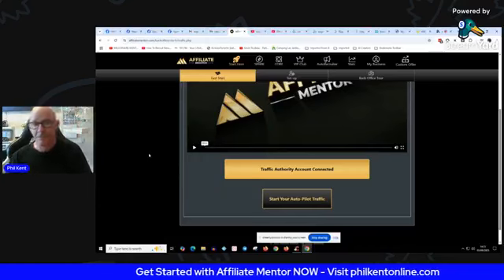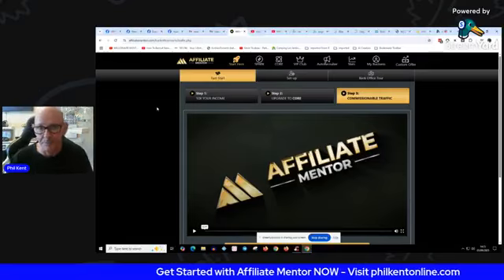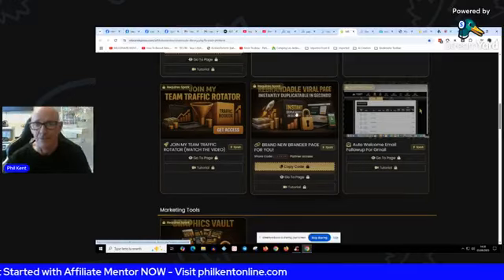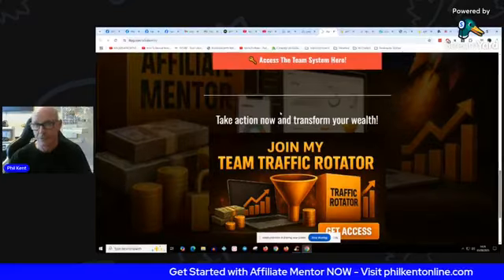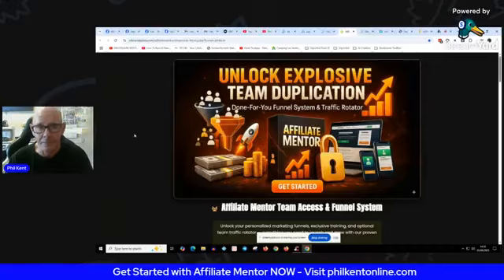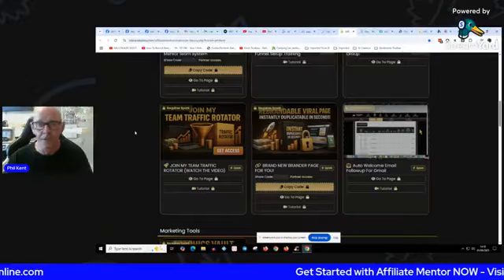Affiliate Mentor Spark Review - Step by Step Guide to Success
In this Affiliate Mentor live training session, I demonstrate the ease of use with both the Affiliate Mentor Program, and the exclusive team content. The main highlights are the growing momentum and the simplicity of the affiliate program. Learn how to make money online with affiliate marketing for beginners with this passive income strategy.